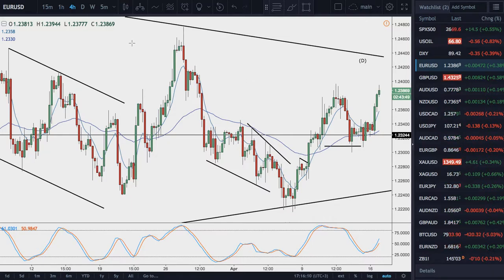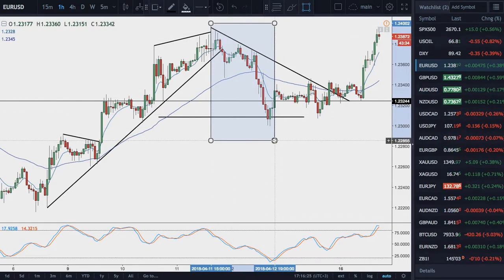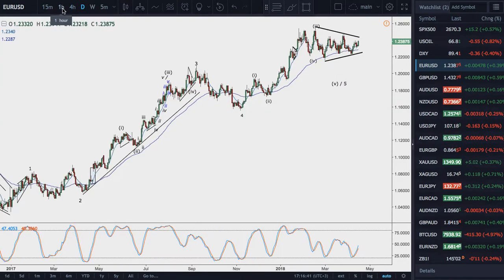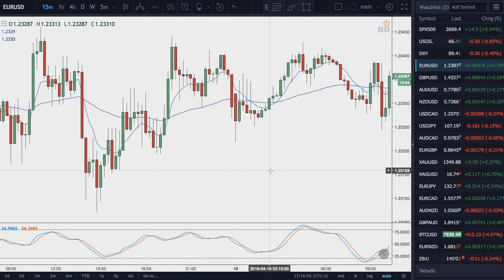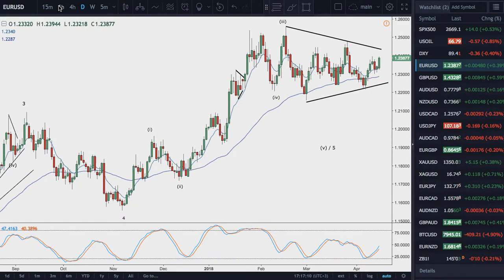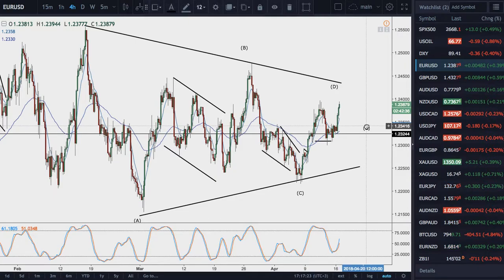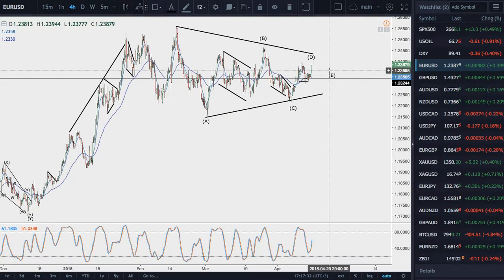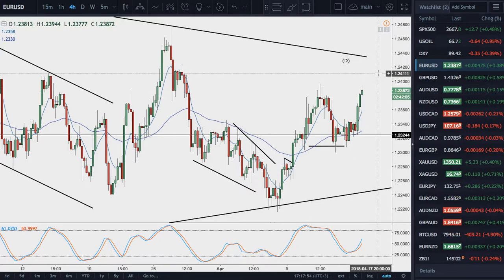Today's buy – EUR/USD – 16.04.18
3 wave decline – Breakout – Inverted hammer at support – Buy